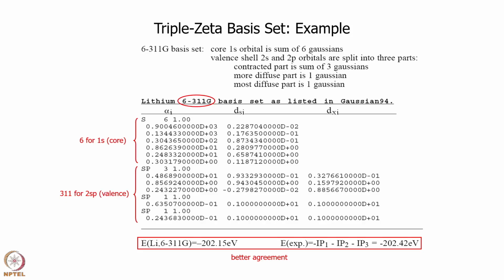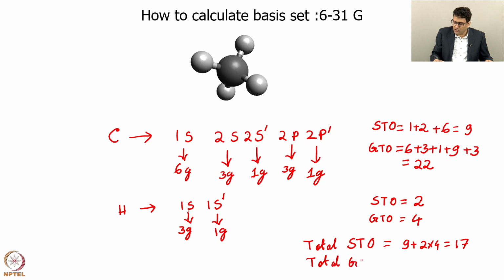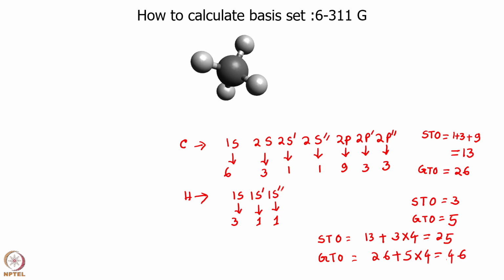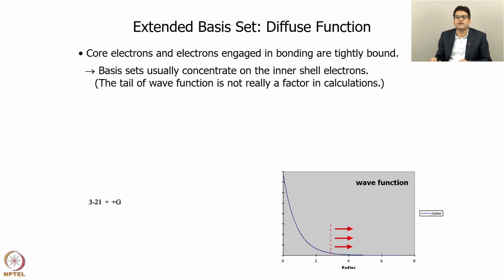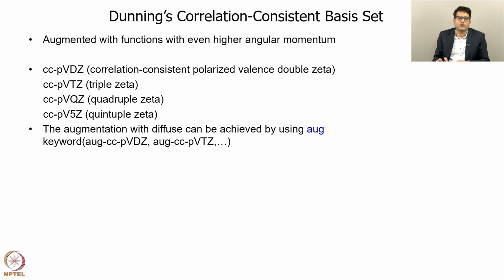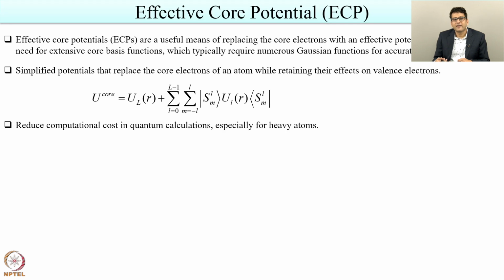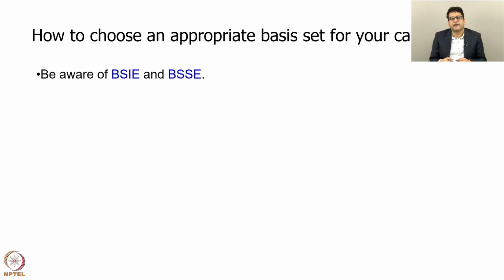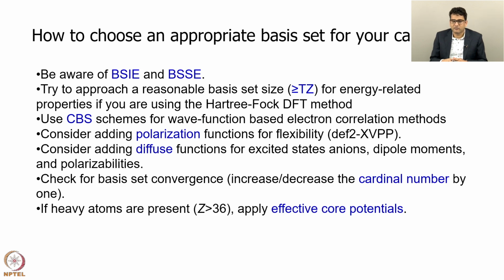Week 3: Lecture 15: Introduction to Basis set - II